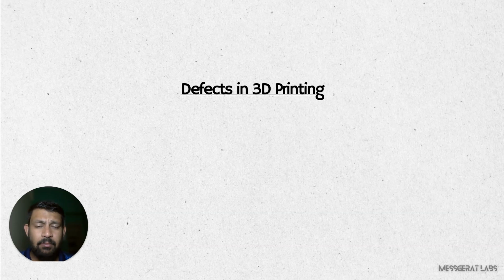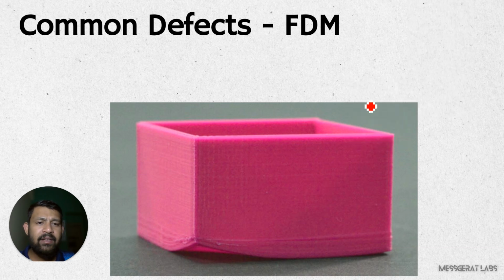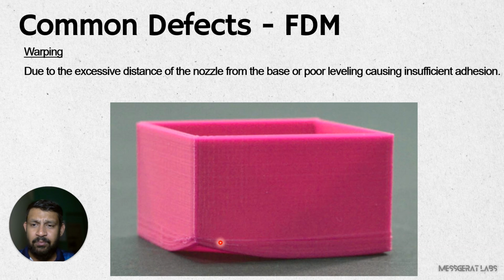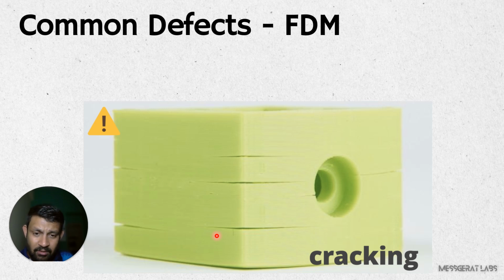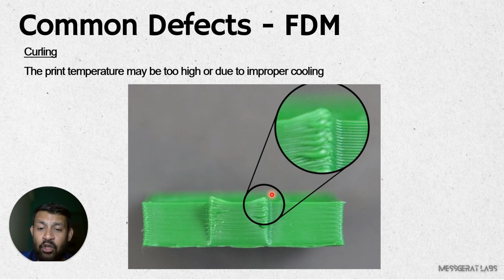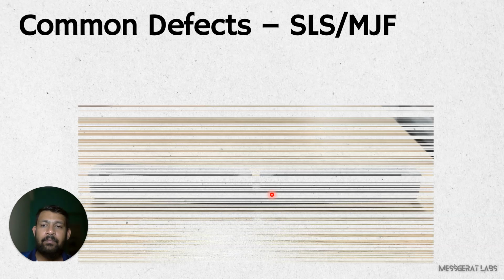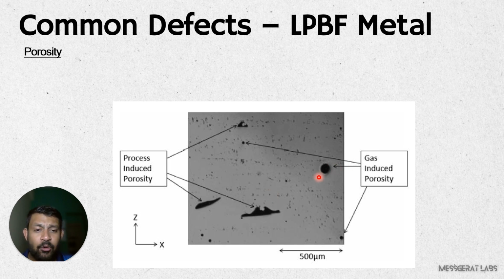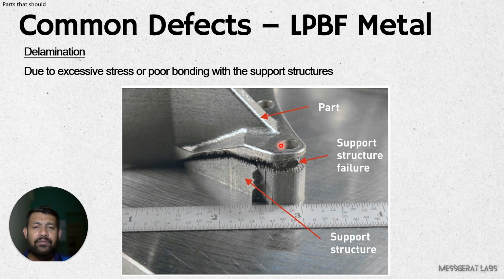Lesson-27 Quality Considerations in 3D Printing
Welcome to Lesson 27: Quality Considerations in 3D Printing from our complete 3D Printing & Additive Manufacturing course.

In this lesson, you'll learn the key quality considerations that ensure reliable and high-performance 3D printed parts. We'll cover dimensional accuracy, surface finish, layer adhesion, porosity, warping, residual stress, shrinkage, print orientation, support removal, material properties, process parameters, post-processing, inspection methods, and quality control techniques.

You'll also understand how industries maintain quality standards for aerospace, automotive, medical, energy, and industrial manufacturing applications.